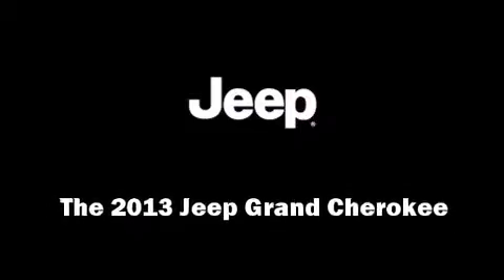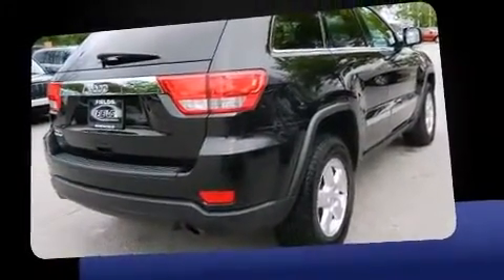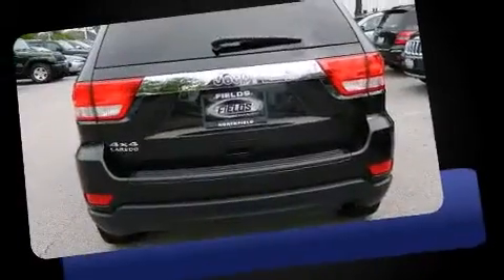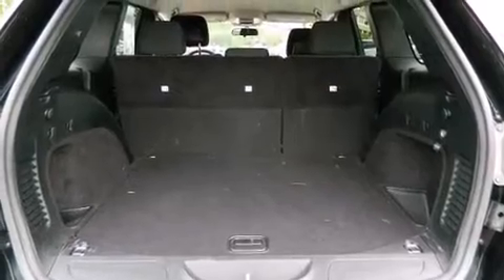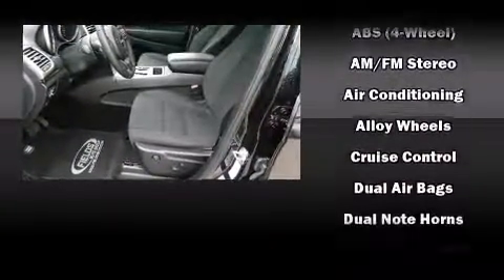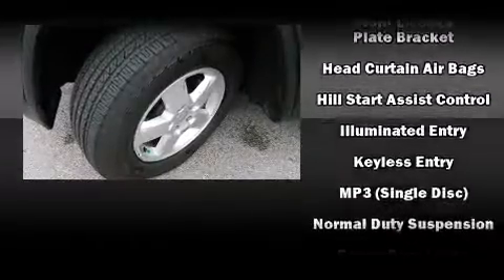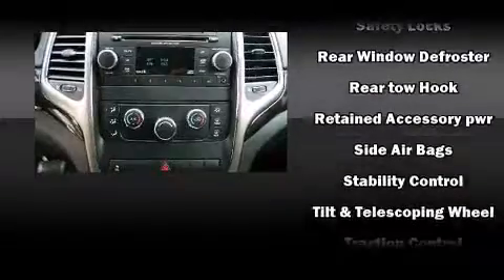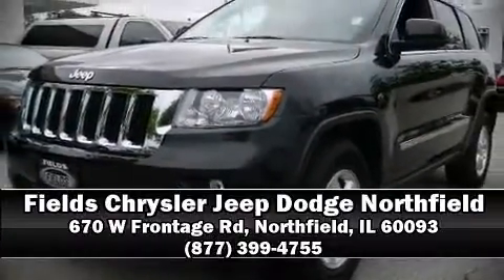2013 Jeep Grand Cherokee Laredo in Northfield, IL 60093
Outstanding design defines the 2013 Jeep Grand Cherokee. With less than 10,000 miles on the odometer, this 4 door sport utility vehicle prioritizes comfort, safety and convenience. All of the following features are included: a tachometer, a trip computer, heated door mirrors, remote keyless entry, an overhead console, a roof rack, and a split folding rear seat. Jeep also prioritized safety and security with features such as: dual front impact airbags with occupant sensing airbag, front SIDE impact airbags, traction control, brake assist, anti-whiplash front head restraints, ignition disabling, and 4 wheel disc brakes with ABS. With electronic stability control supplementing mechanical systems, you'll maintain precise command of the roadway. We have a skilled and knowledgeable sales staff with many years of experience satisfying our customers needs. They'll work with you to find the right vehicle at a price you can afford.